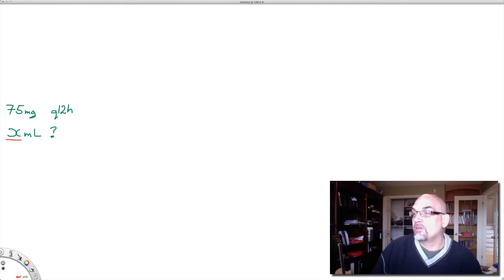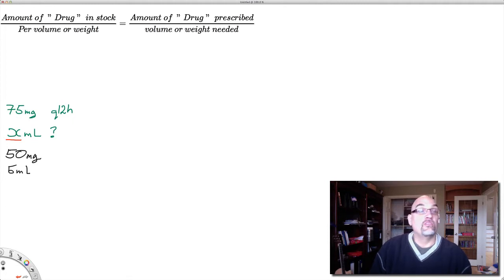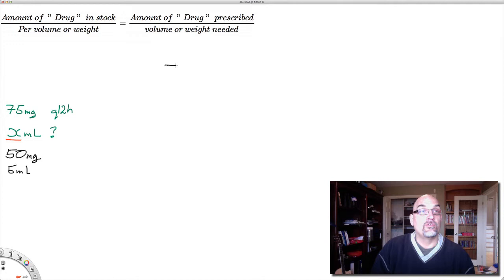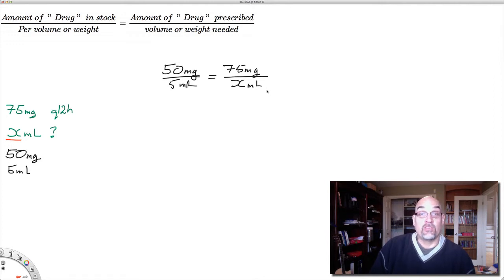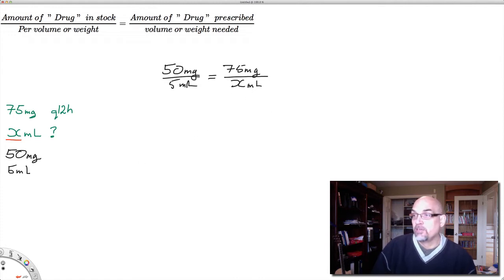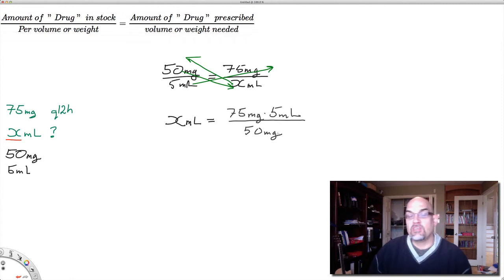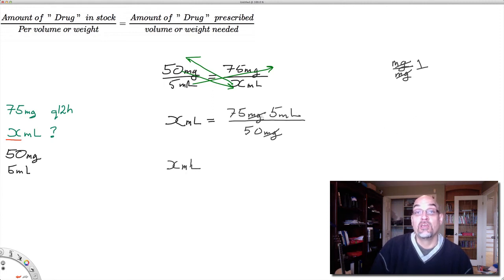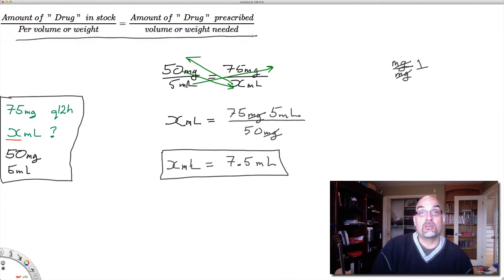5.2 pob 1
drug concentrations